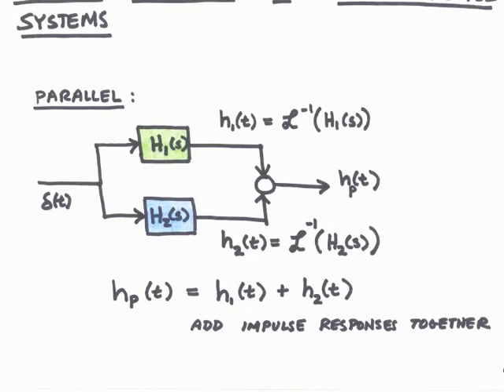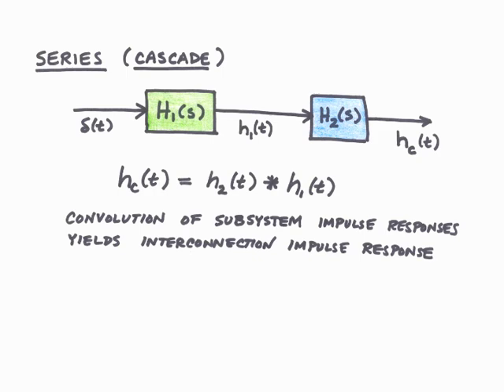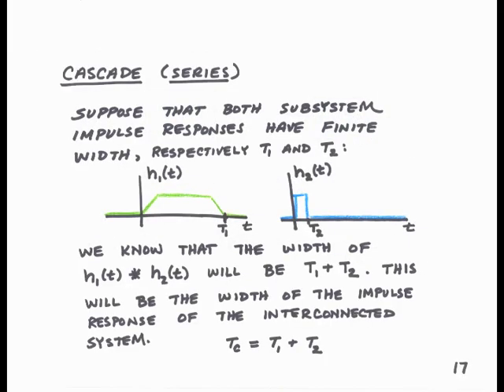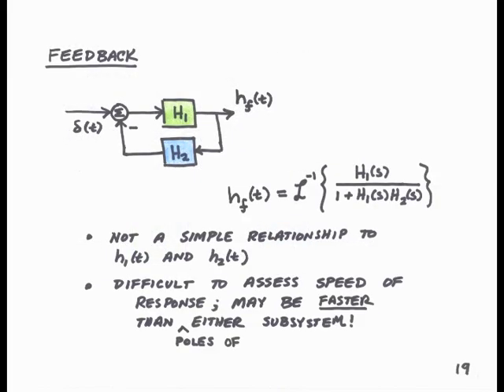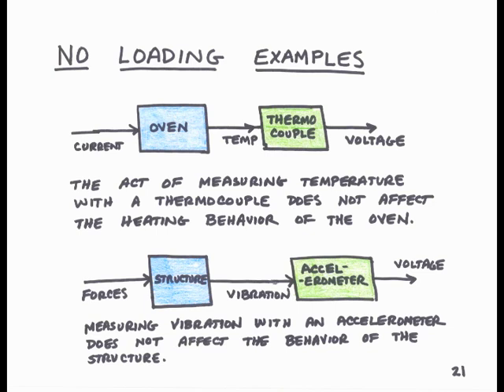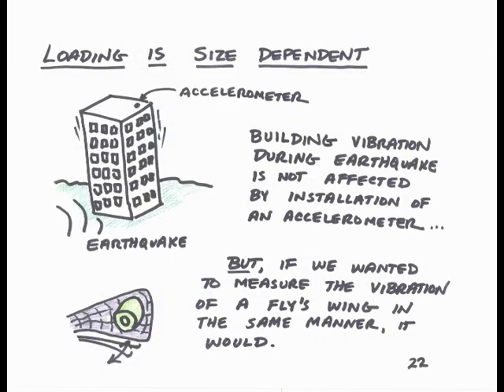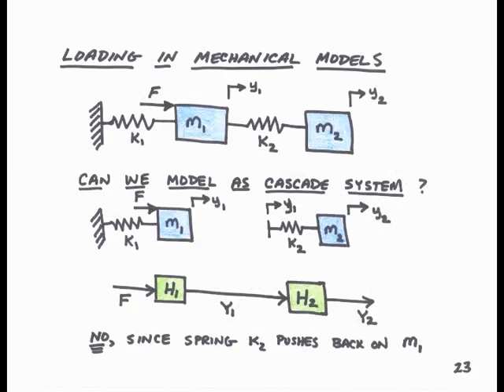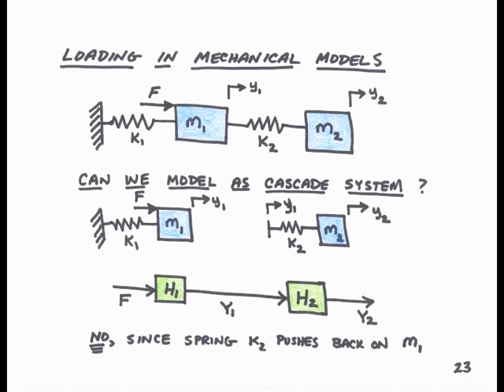63 Interconnected Systems - Part II